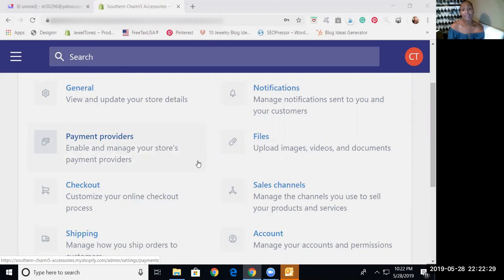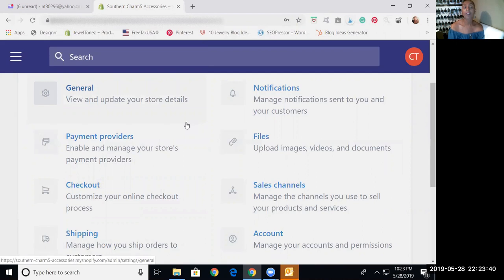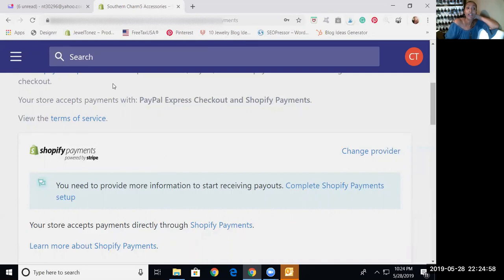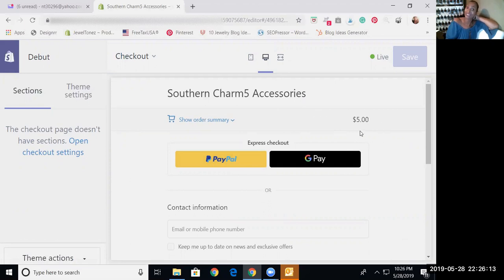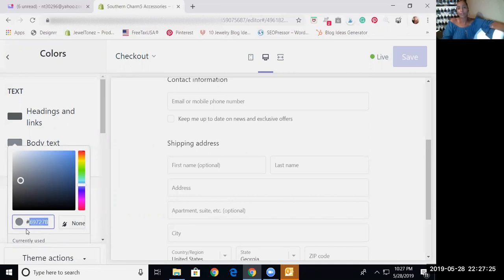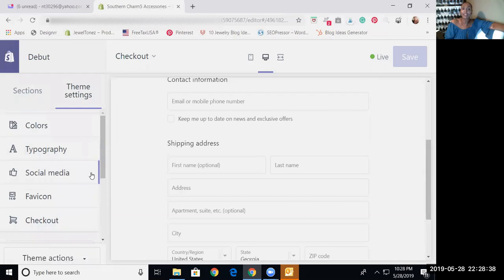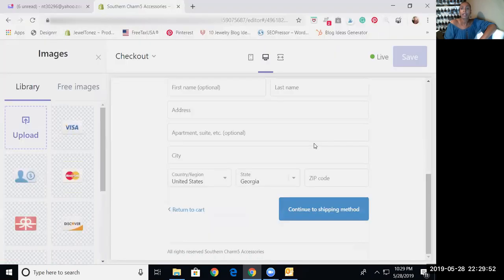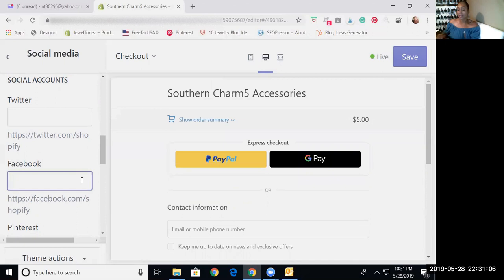How To Easily Set Up Your Shopify Store (Part 1)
Hey Everybody!! If you're struggling to set up your Shopify store and need a step-by-step tutorial I can help.

I'm going to show you how to set up your General, Payments and Checkout Tabs in settings.